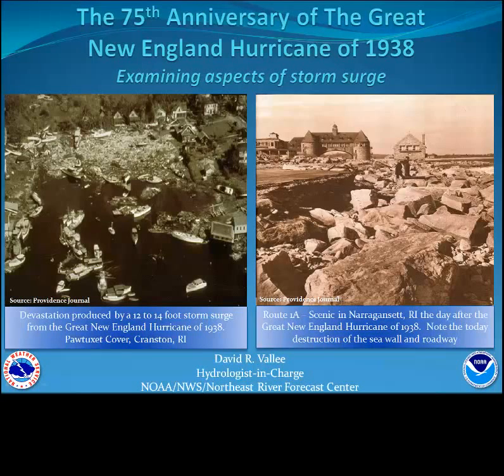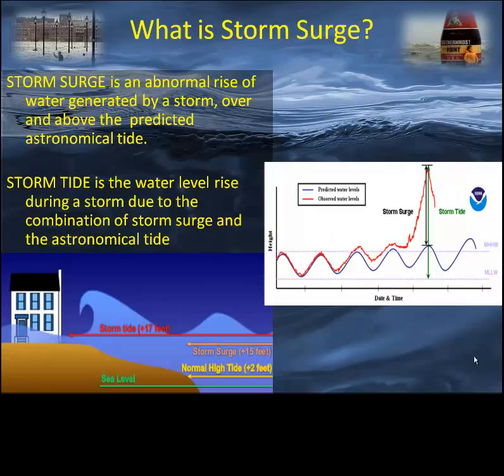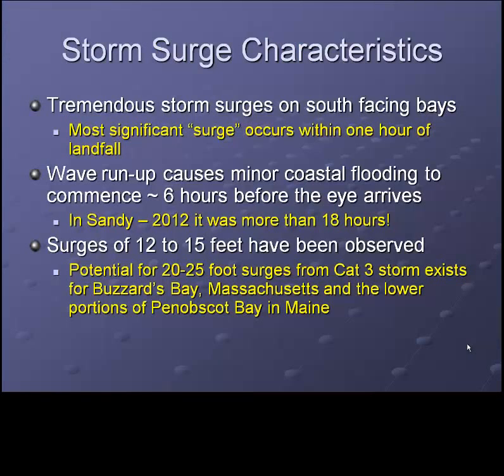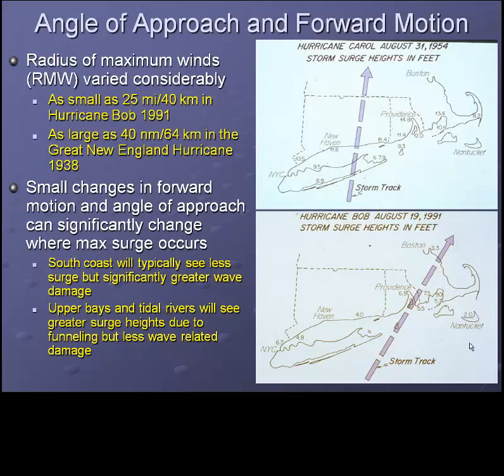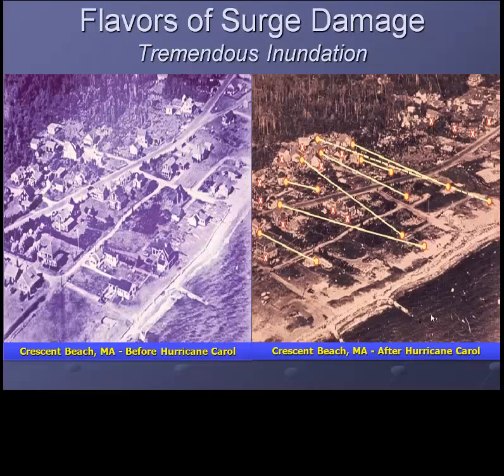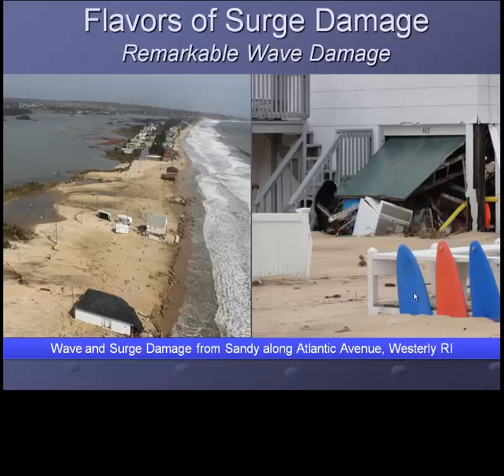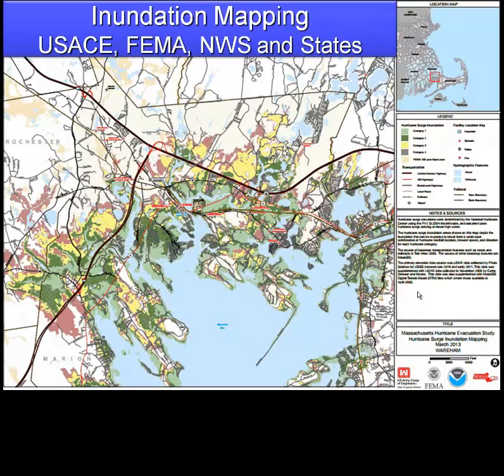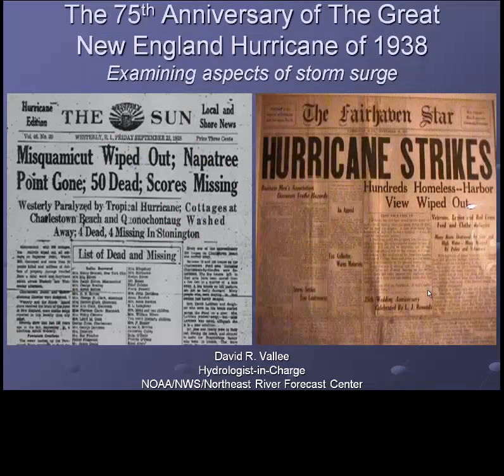1938 Hurricane Part 4: Storm Surge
This is the 4th in a 5 part series of short viniets to discuss the Great New England Hurricane of 1938 and the behavior of the storm surge associated with land falling tropical cyclones in the Northeast.